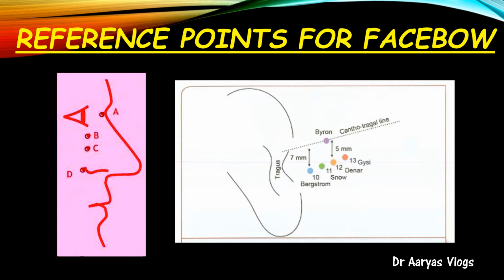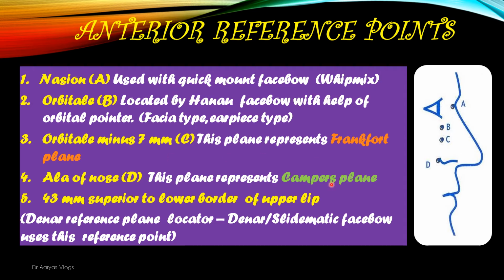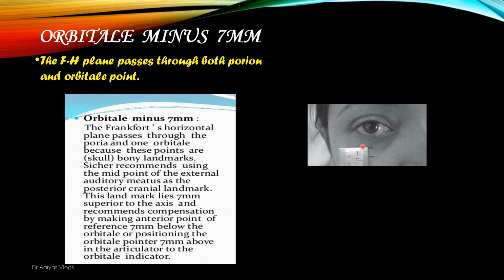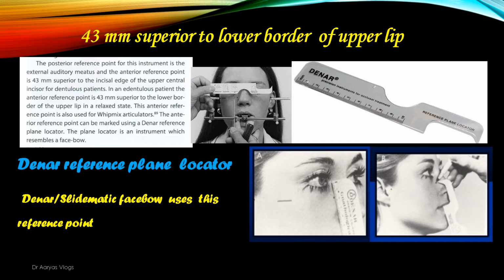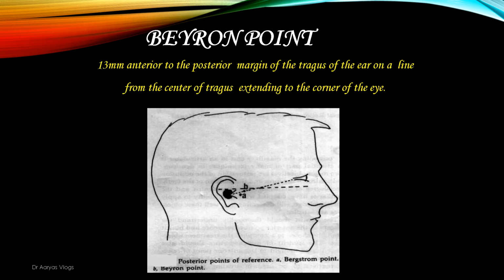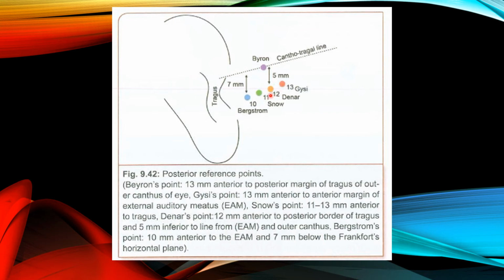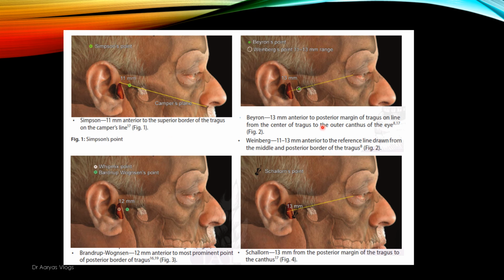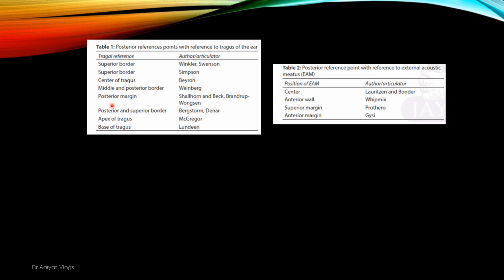REFERENCE POINTS FOR FACEBOW/ ORIENTATION JAW RELATION/ PROSTHODONTICS/ DENTISTRY/ EPISODE 35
Hi friends,
Today I am going to discuss various reference points for the facebow.
It is very important in theory and practical viva